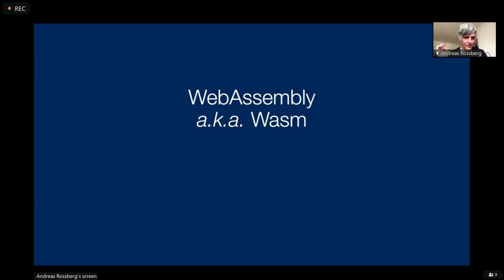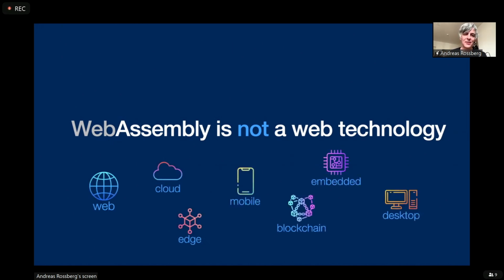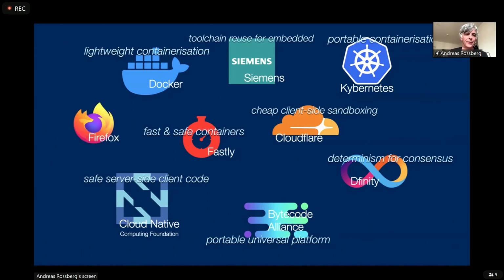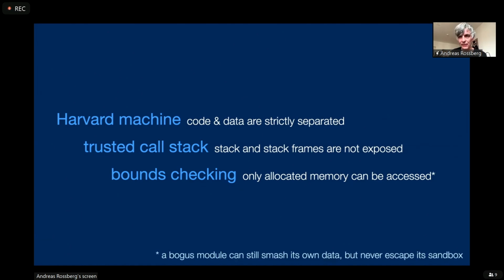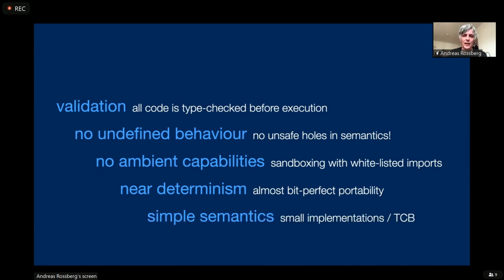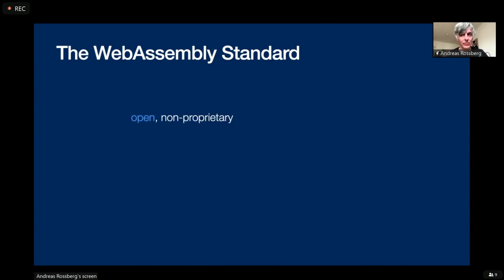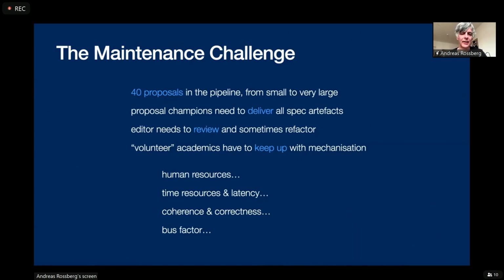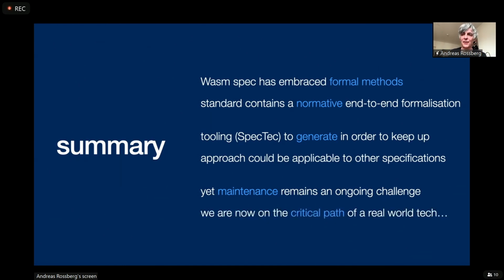Dr. Andreas Rossberg | Safety First: WebAssembly as a Formally Specified Universal Compute Platform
Title: Safety First: WebAssembly as a Formally Specified Universal Compute Platform
Speaker: Dr Andreas Rossberg (None / Other)
Date: 22nd Oct 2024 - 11:00 to 11:30
Event: (OFBW70) Formal Specification and Validation at Scale